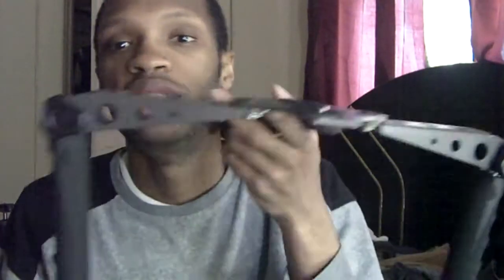Classic Gear Review: The DSLR Shoulder Mount aka The Scorpion Rig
A quick review of one of my classic gears